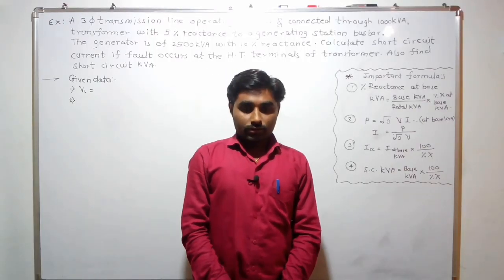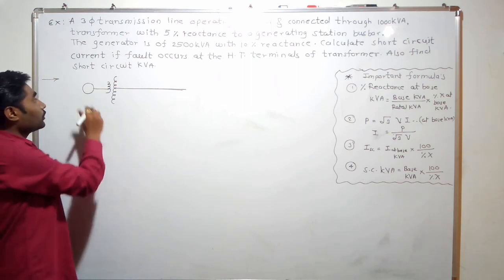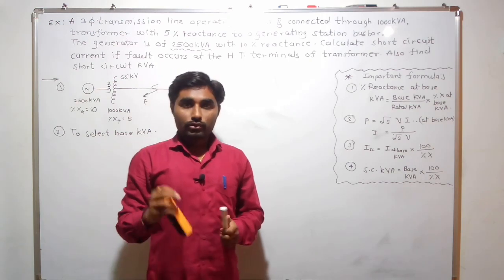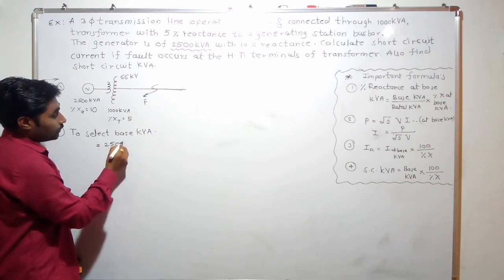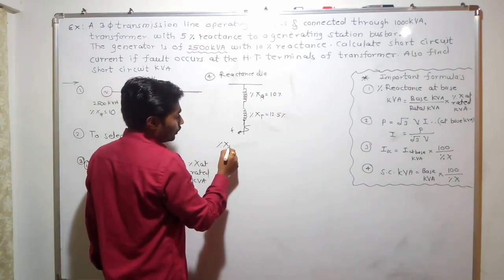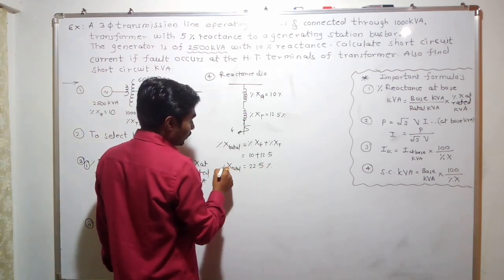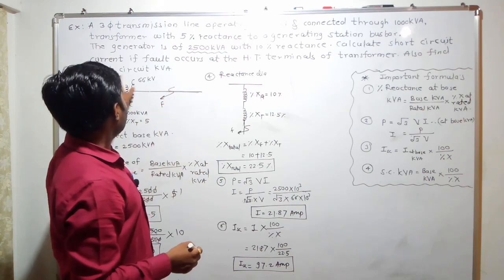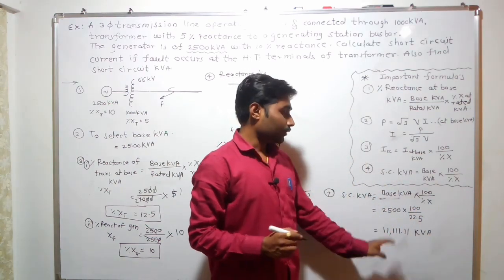Calculations of short circuit current for Symmetrical fault